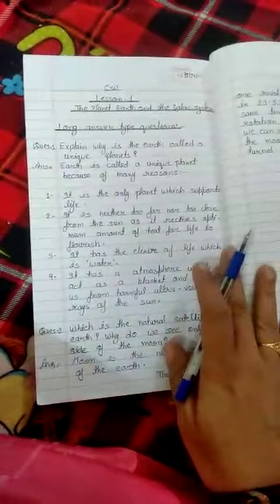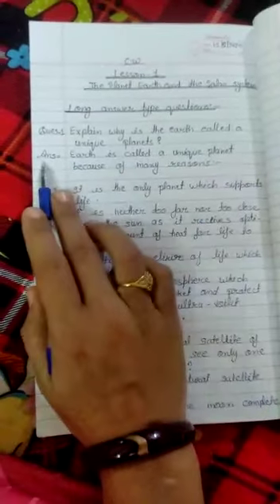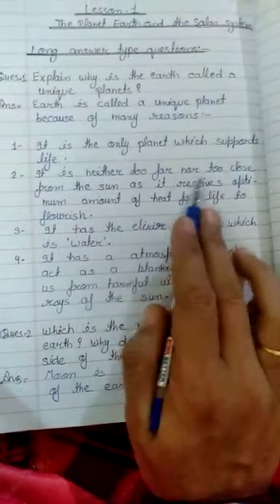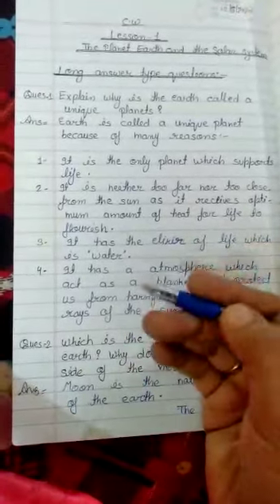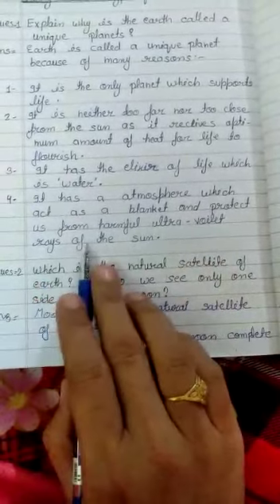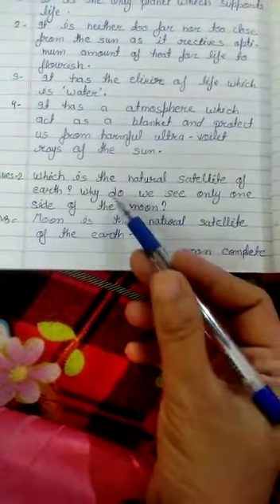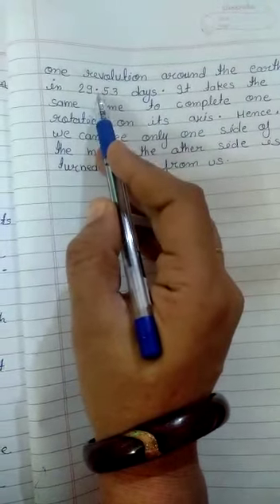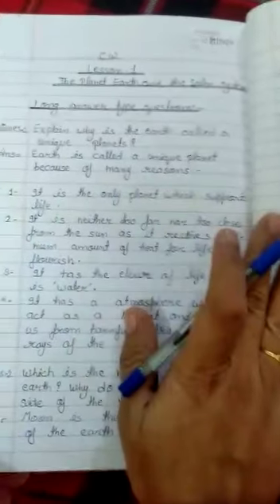Class 6 lesson 1 geography topic long questions answer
Video from Divya Mishra